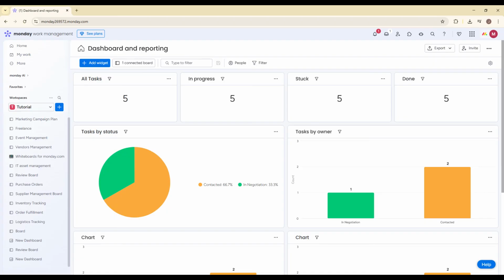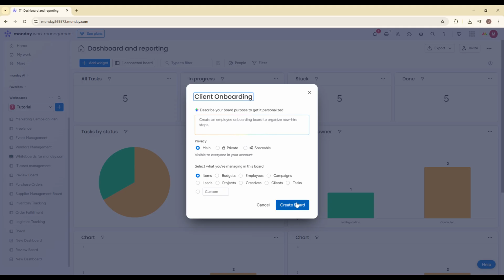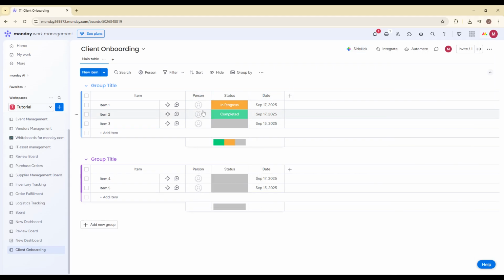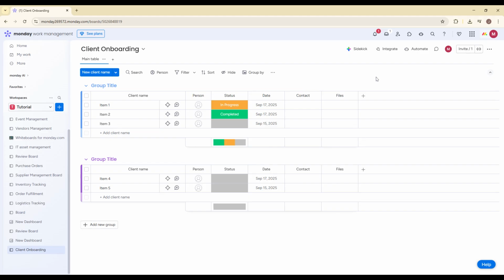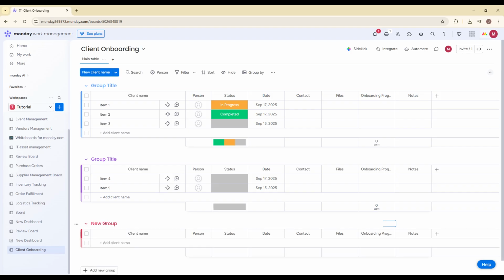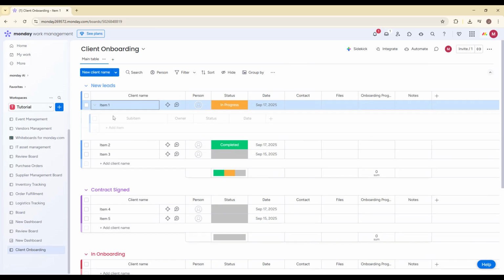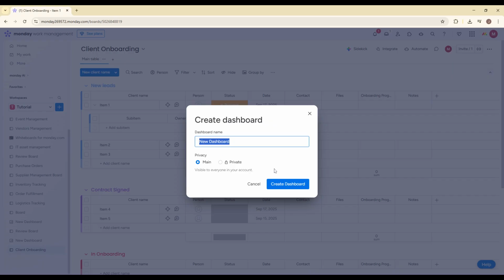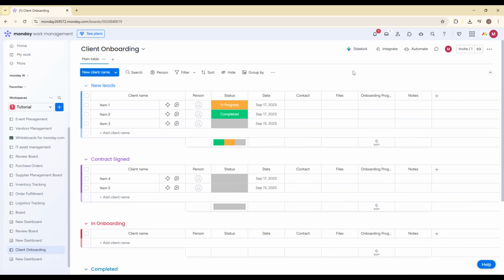How To Use Monday.com For Client Onboarding (2026 Easy Guide)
Learn how to use Monday.com for client onboarding with a complete step-by-step setup guide. Build boards, groups, subitems, and dashboards to streamline your onboarding process.

Timestamps:
0:00 Introduction
0:32 Create Client Onboarding Board
1:18 Set Up Essential Columns
2:21 Organize Groups (Pipeline Stages)
3:10 Add Subitems (Onboarding Checklist)